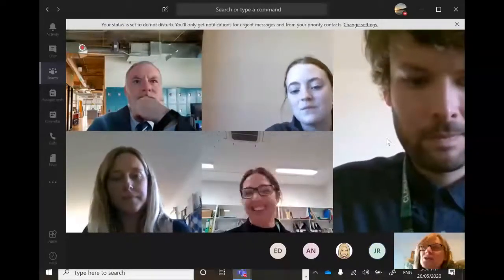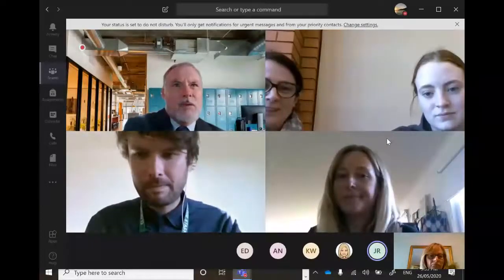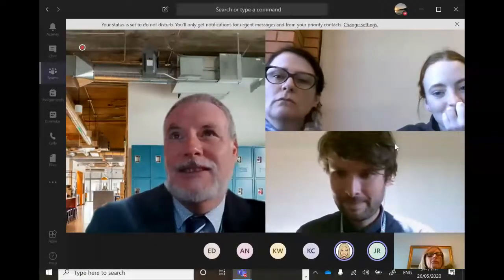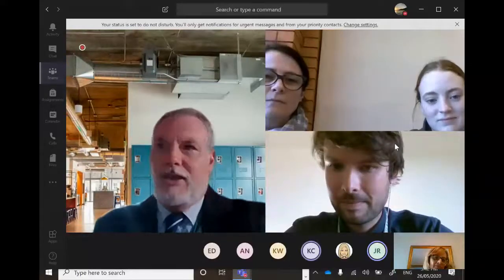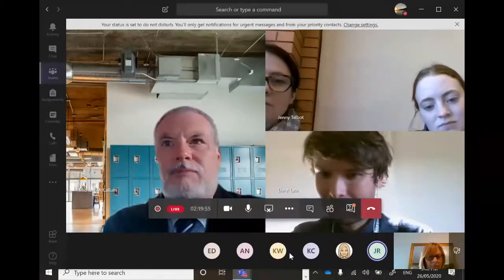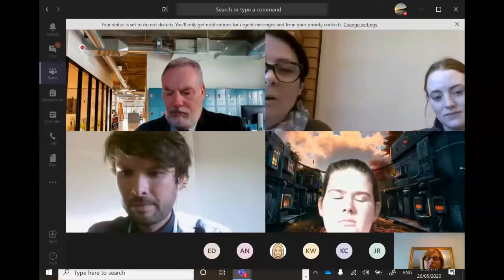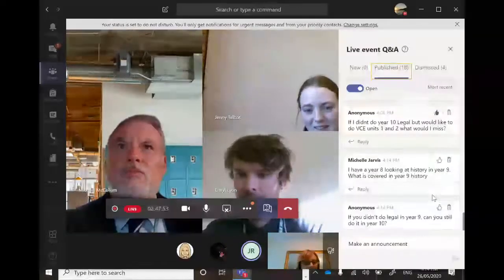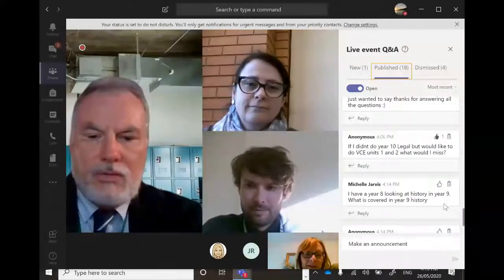Subject Selection Q & A - Humanities